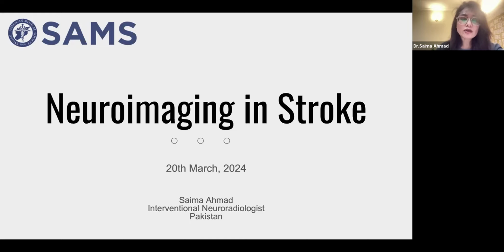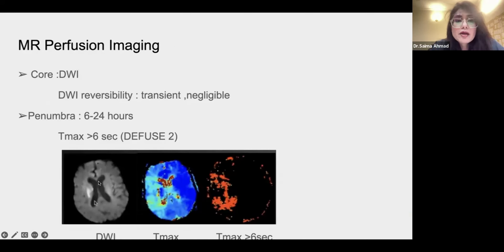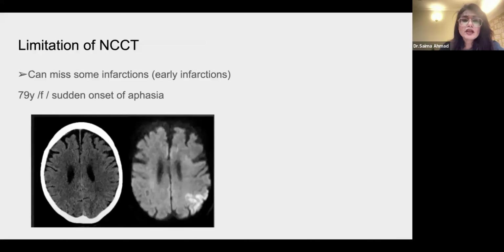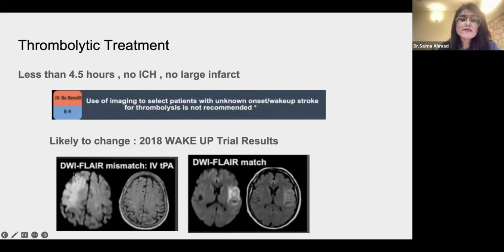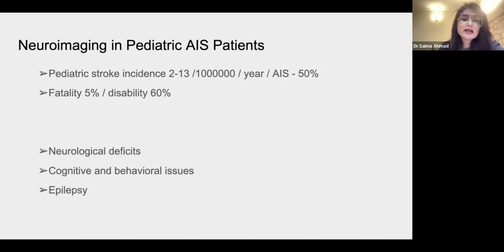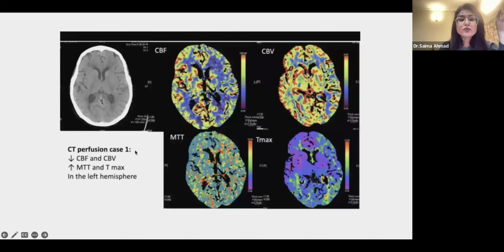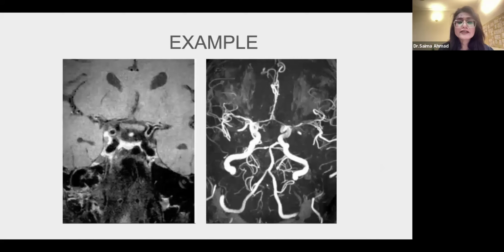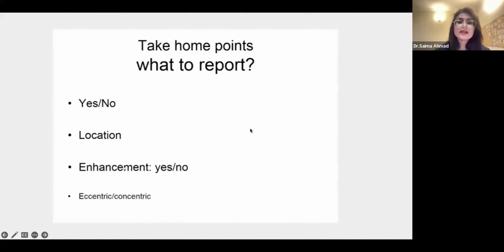Neuroimaging In Stroke | Neuroradiology Lecture | Dr. Saima Ahmad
In this insightful lecture, Dr. Saim Ahmad explores the cutting-edge world of neuroimaging, highlighting its pivotal role in modern neuroscience and clinical practice. The session delves into the principles and technologies behind key imaging modalities—such as MRI, fMRI, CT, and PET scans—and discusses how they contribute to the diagnosis and management of neurological disorders. Dr. Ahmad also examines emerging techniques and their potential to transform brain research and patient care. This lecture is ideal for students, clinicians, and researchers interested in the intersection of technology and brain science.